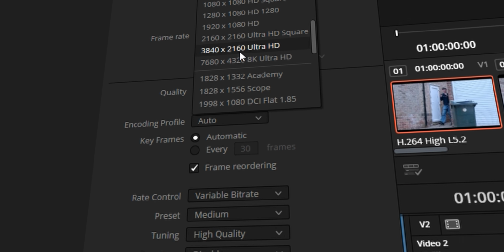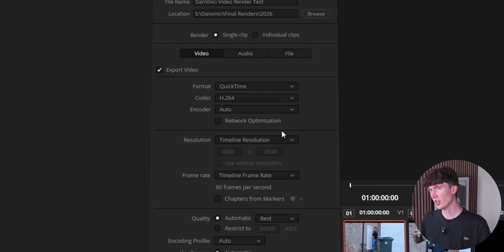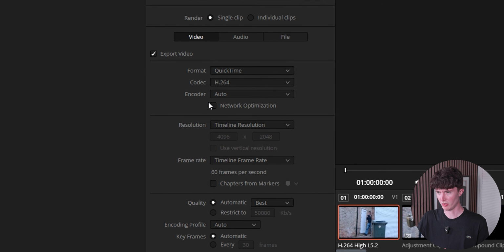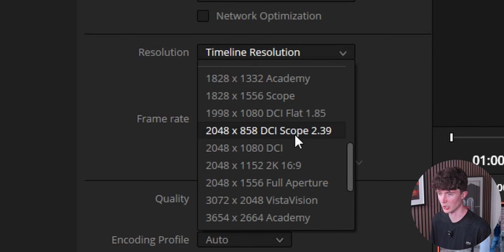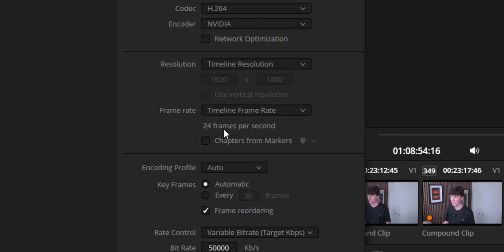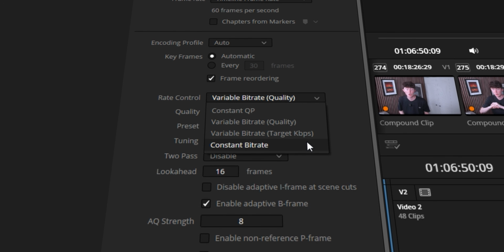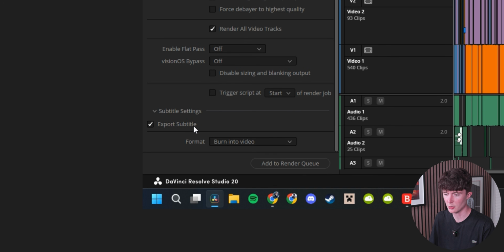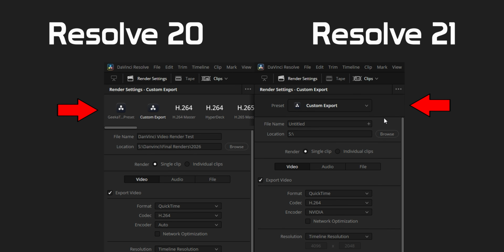How to Export Like a PRO in Davinci Resolve 🔥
In this video I show you how to export 4K content in the deliver tab in Davinci Resolve. Hope you guys enjoy and learn something new!

INSTALLING PRESETS 👇
At 8:54 in this video I click on the 3 dots in the top left of the deliver tab. There you will see import preset. Once clicked just find the downloaded file and import :)

0:00 Intro
1:11 Format
1:55 Adding Transparency
2:42 Encoder
3:48 Resolution/FPS
5:37 Quality
7:28 Exporting With Subtitles
8:08 Audio
8:33 Bonus Knowledge
8:47 Adding Preset
9:30 Outro